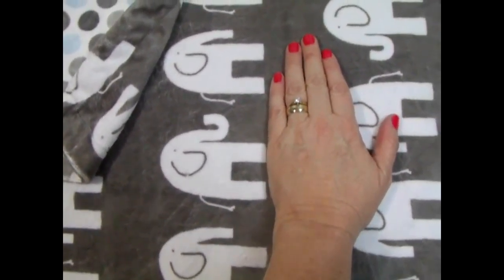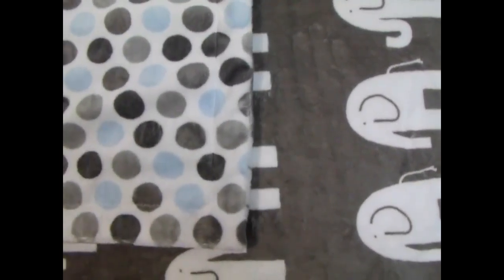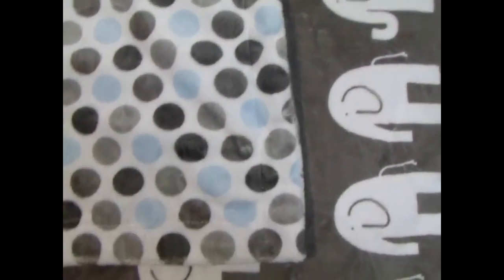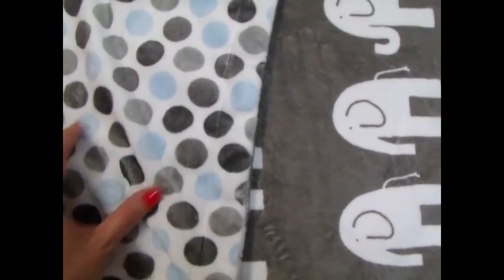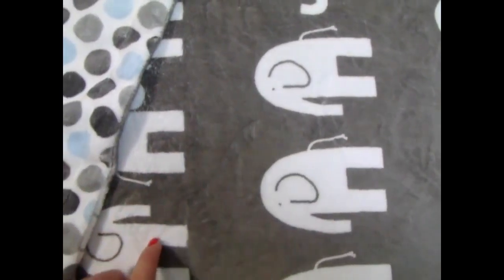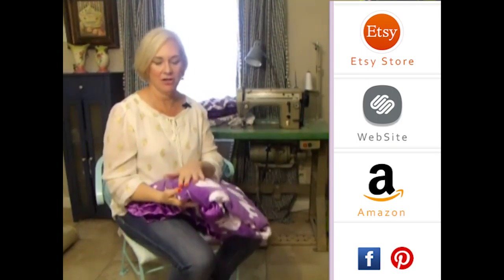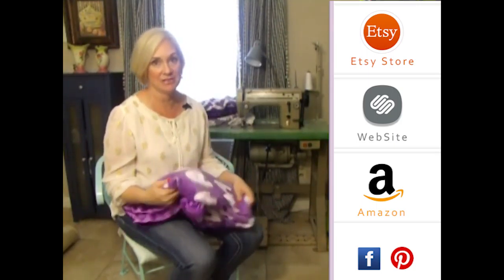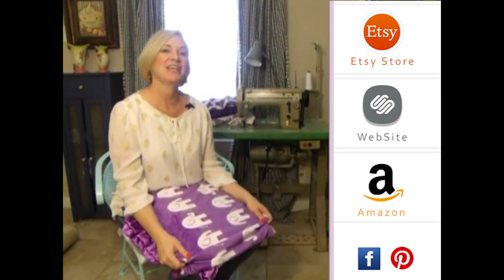Personalized Gray Elephant Blue Gray Mod Dot Minky Blanket